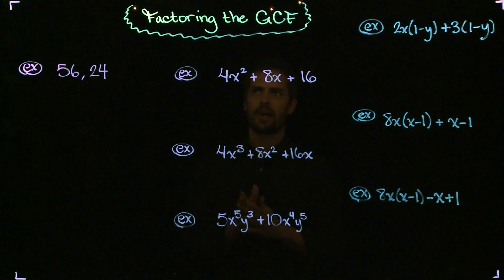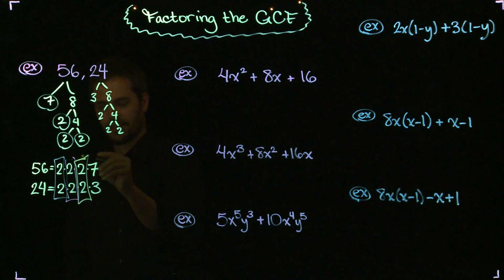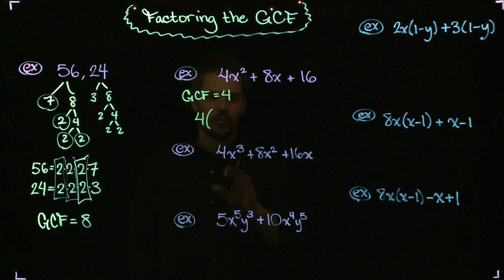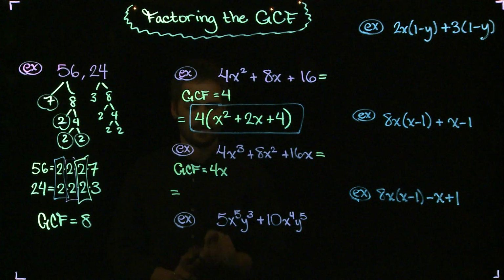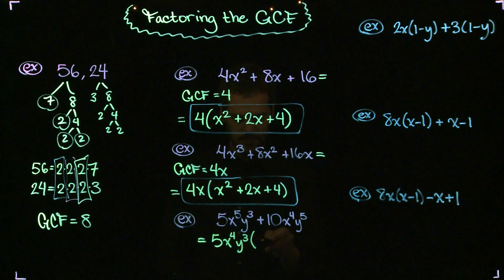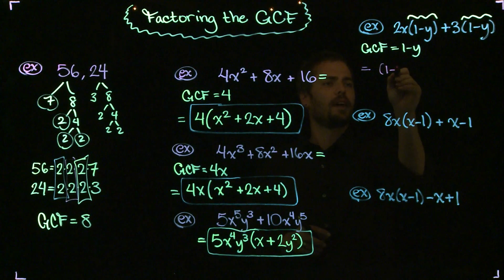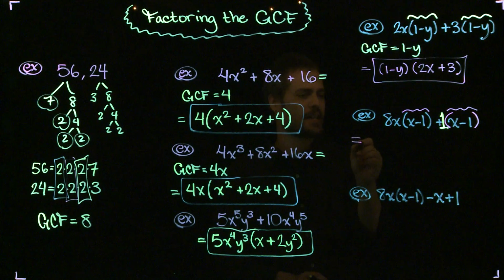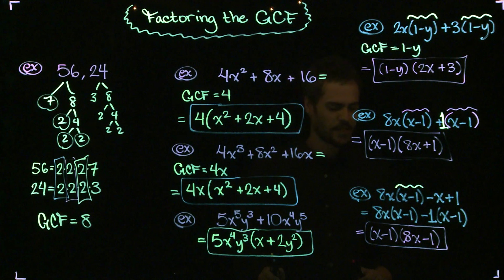Factoring the GCF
David Valdés demonstrates how to factor the greatest common factor (GCF) from a polynomial expression.